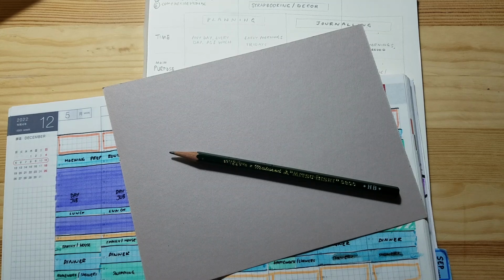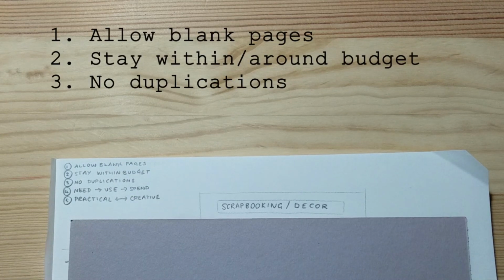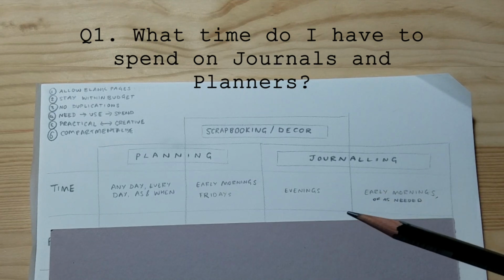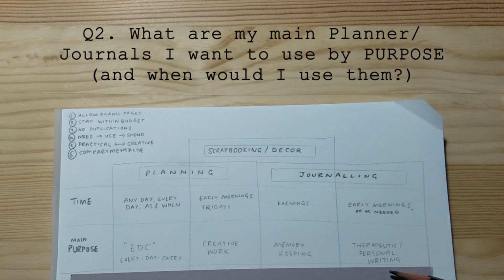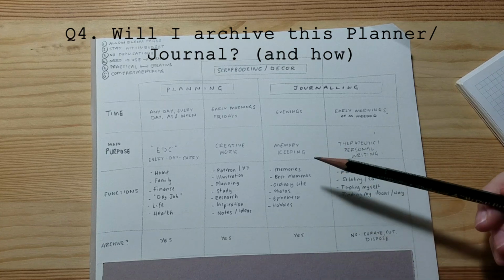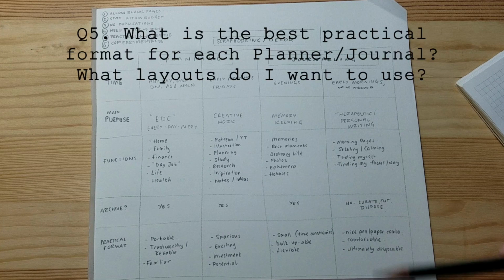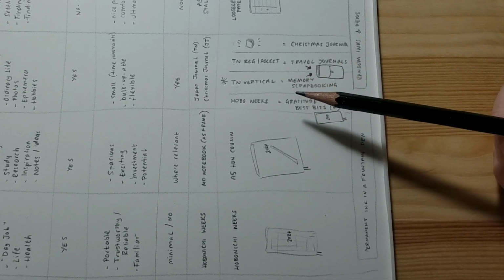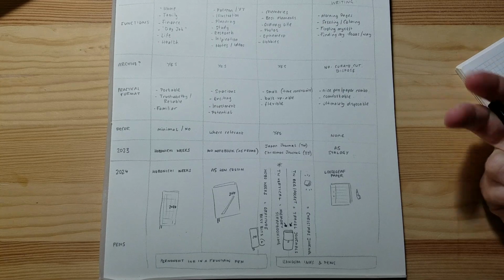Step-by-Step Techo Kaigi (Making Planner and Journal Decisions) 2023-2024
This is a detailed and step-by-step run-through of how I make my decisions about planners and journals to use. I’ve written out all the questions I ask myself at each stage below, along with a few ‘rules’ that I guess are more like guidelines too. Feel free to use the same method, adapt it for yourself, and let me know your thoughts on the process (I may have missed something crucial out after all!)

My general rules/guidelines when it comes to choosing and using Planners/Journals:

1. Allow blank pages (and also abandoned books in extreme circumstances haha)

2. Stay within/around budget (no guilt if going over but important to have as a guideline)

3. No duplications (not doubling up my work and time by having the same thing written the same in two different place)

4. Need - Use - Spend (Define the need, explore how I could use a planner/journal to meet that need, and then spend the money. Not the reverse order!)

5. Practical / Creative (In general, keep them separate. I like to keep practical planning free of creative ‘clutter’, and in other places go overboard with décor where no planning/practicality is involved)

6. Planners by Use (I like to have separate books for separate uses/functions)

My step-by-step decision-making process for the new year

Q1. What TIME do I have to spend on Journals and Planners?

Q2. What are my main Planner/Journals I want to use by PURPOSE (and when would I use them?)

Q3. What FUNCTIONS will each Planner/Journal perform (and what will they contain?)

Q4. Will I ARCHIVE this Planner/Journal? (and how)

Q5. What is the best PRACTICAL FORMAT for each Planner/Journal? (Book format and layouts)

Q6. Will I use DECOR?

Q7. What did I use the PREVIOUS YEAR? (and how did it go?)

After making decisions: Q8. What PENS will I use with each Planner/Journal?

Let me know if you have any questions or comments and I will try and get back to you as soon as I can.